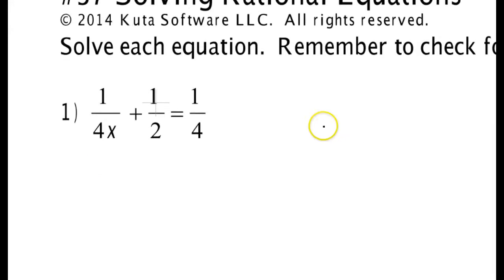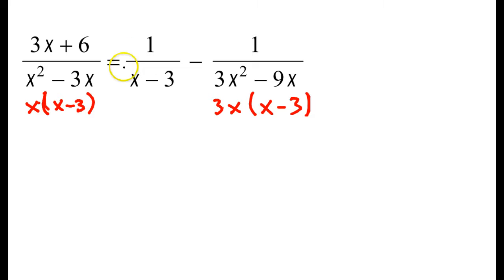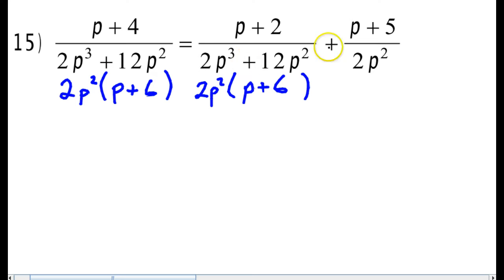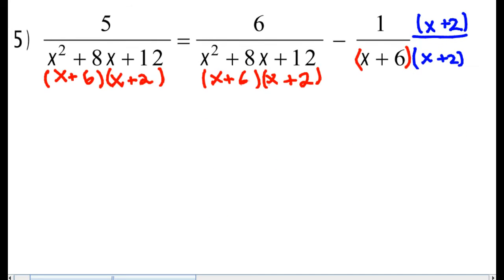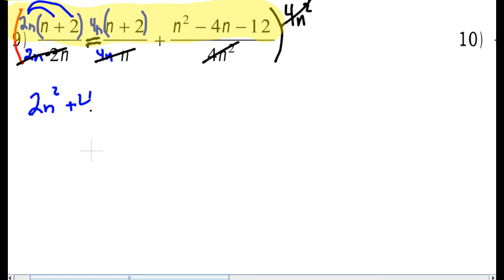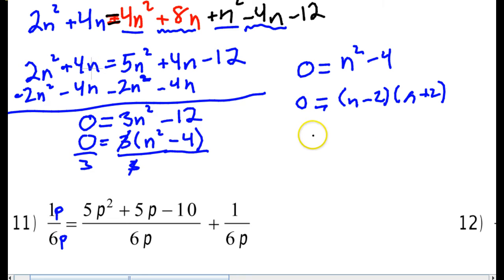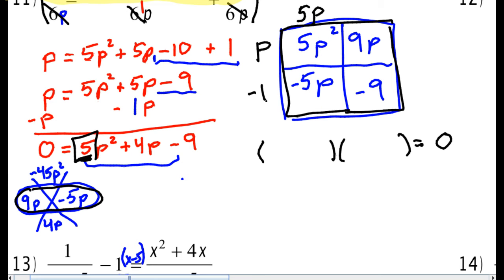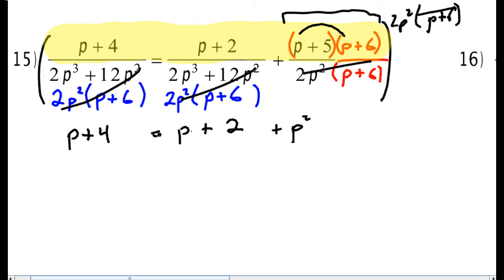2014.05.06 #37 Solving Rational Equations [RS]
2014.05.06 #37 Solving Rational Equations [RS]